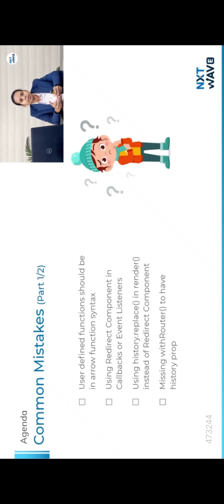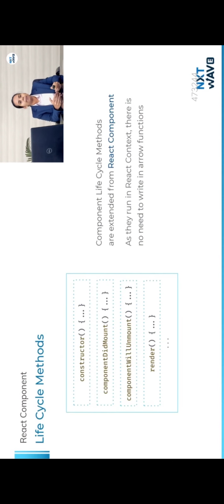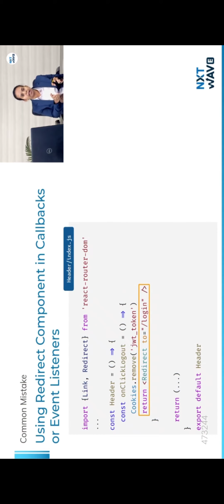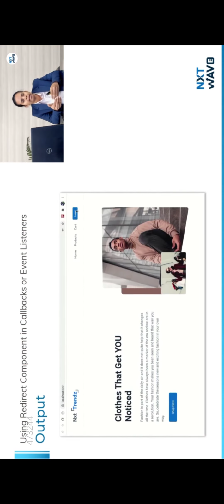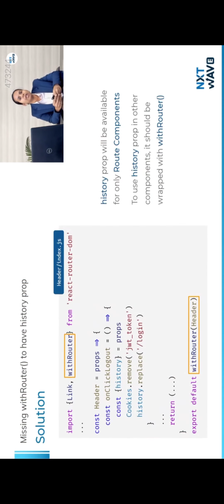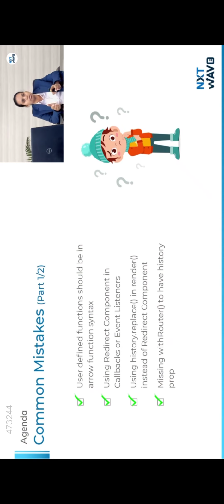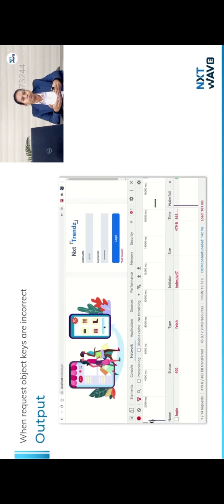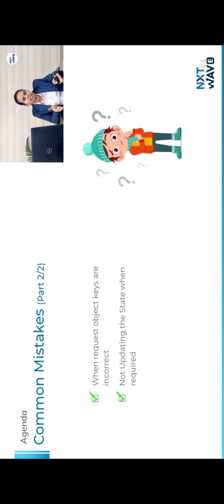React.23 E-Commerce Website Common Mistakes